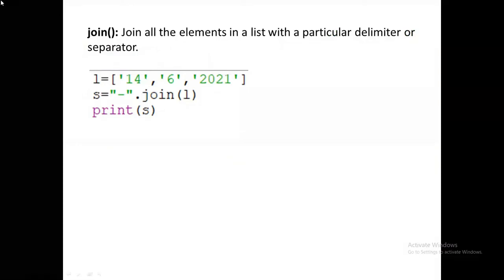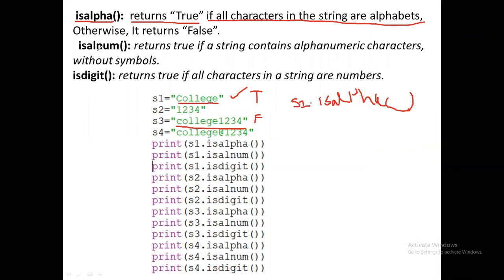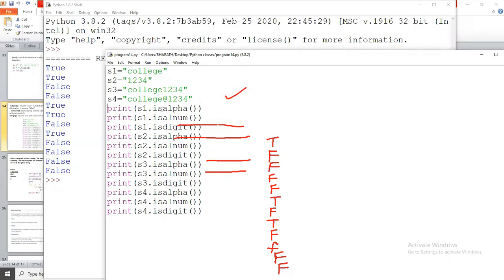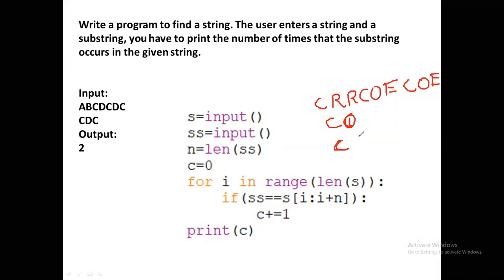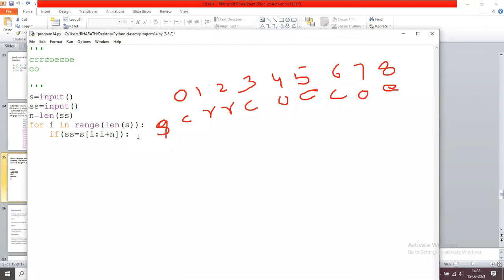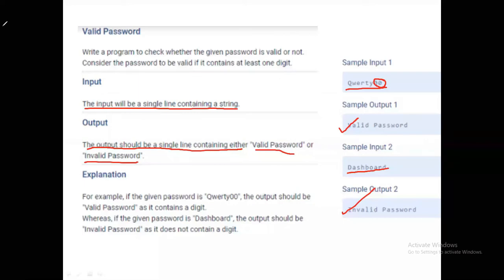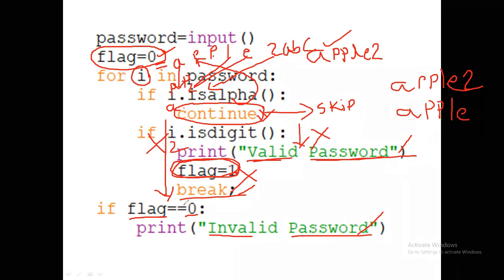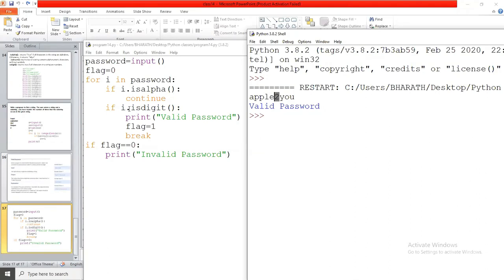str Data Type in Python (Part-2), Example Programs 15-06-2021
str Data Type in Python